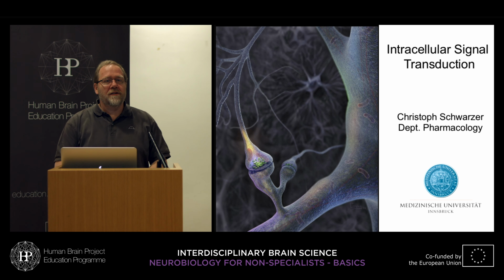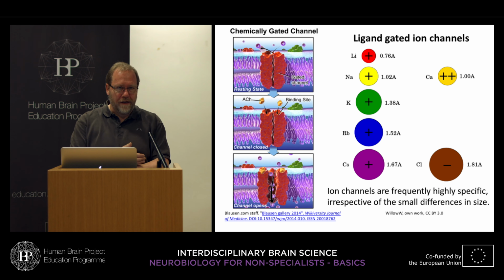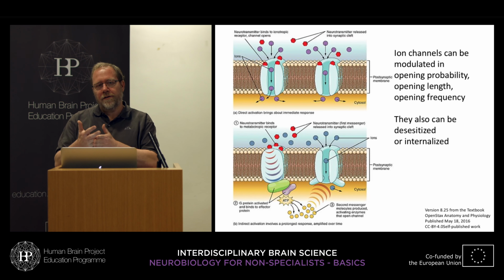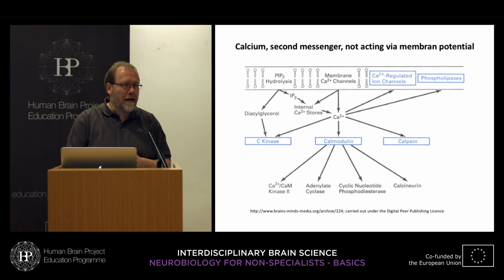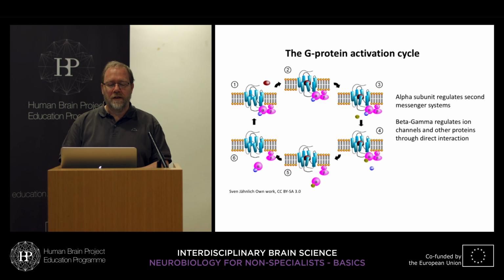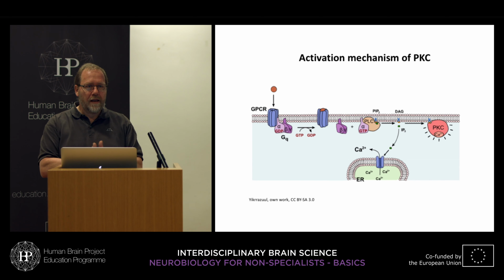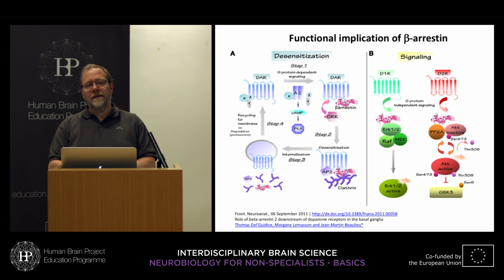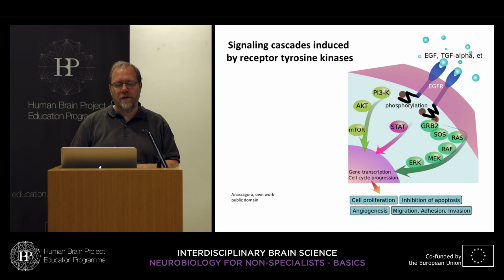Lecture 2: Christoph Schwarzer - Intracellular signal transduction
HBP Curriculum: Interdisciplinary Brain Science | Neurobiology for non-specialists - Basics | 4th Teaching Cycle

Lecture 2: Intercellular signal transduction
Speaker: Christoph Schwarzer, Medical University Innsbruck, Austria

Types of Receptors and signalling mechanisms, signalling cascades, signalling to the nucleus.

Discuss with us, the lecturer or other participants in our forum